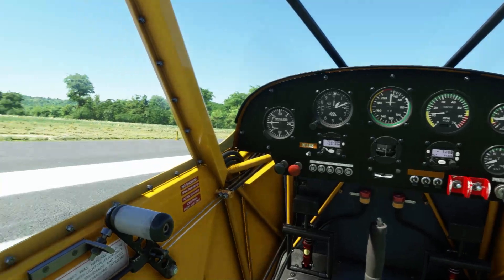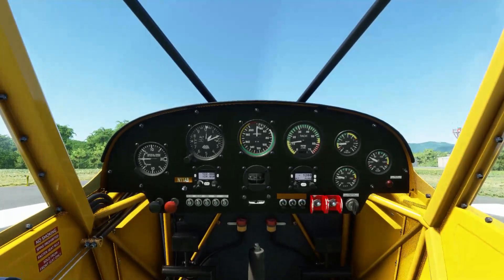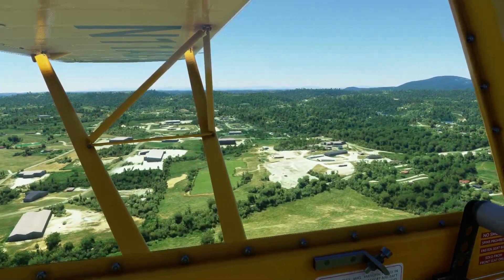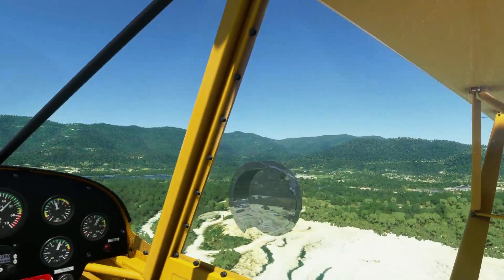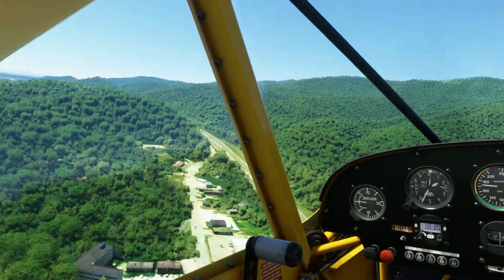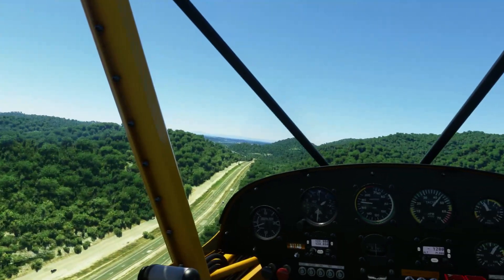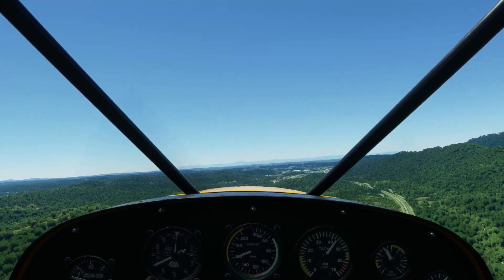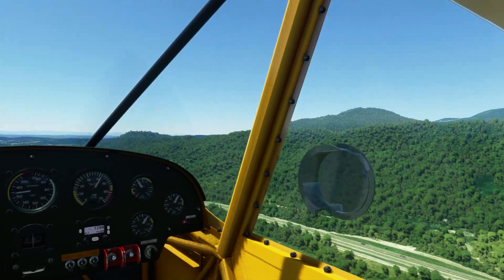MSFS2020 - Old Lake City Hwy. Rocky Top TN.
Request to flyover Old Lake City Hwy in Rocky Top, TN.

Depart: Campbell County Airport (KJAU)
Arrive: Campbell County Airport (KJAU)

Thank you, "Tennessee", for letting me flyover your beautiful area.